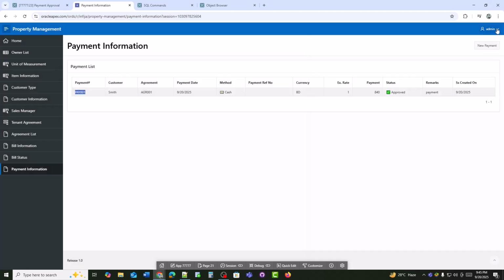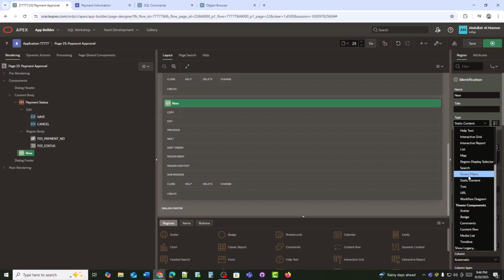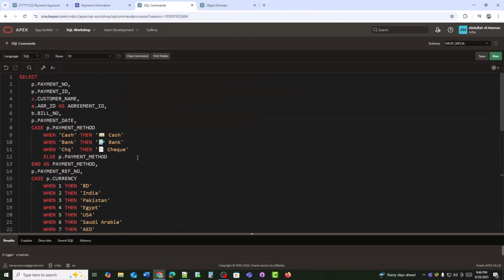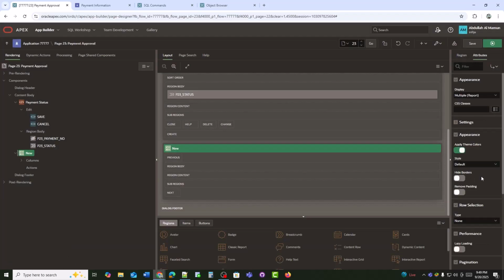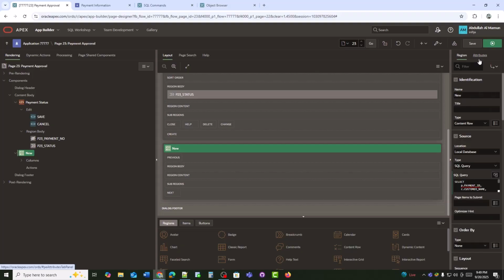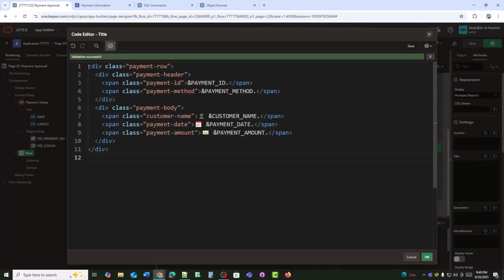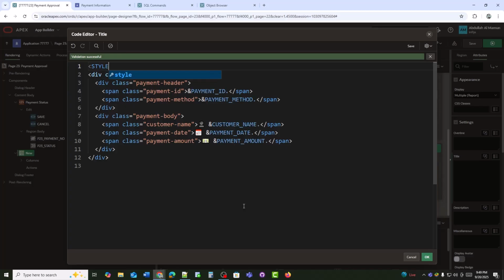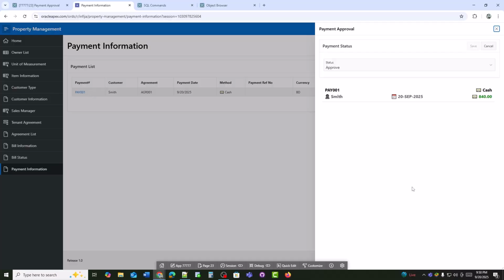Oracle APEX Tutorial - Payment approvals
In this video, I’ll show you how I built a professional Payment Approval System in Oracle APEX from scratch.
You’ll learn how to:

Create a dialog form for payment approvals

Add status options like Pending, Approved, and Cancelled

Write PL/SQL processes to update approval status

Automatically close the dialog after saving

Disable the Save button once approved

Design a custom HTML and CSS layout to show approval details

Link your report page with the approval dialog

By the end, you’ll have a smooth, fully working approval workflow inside Oracle APEX — complete with live updates and a modern look.